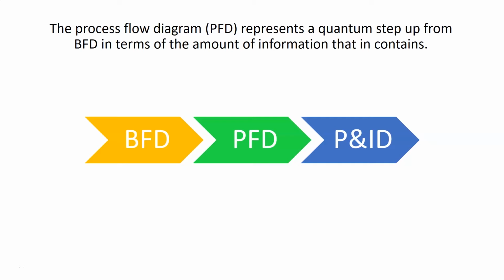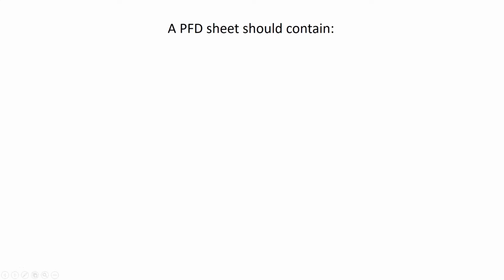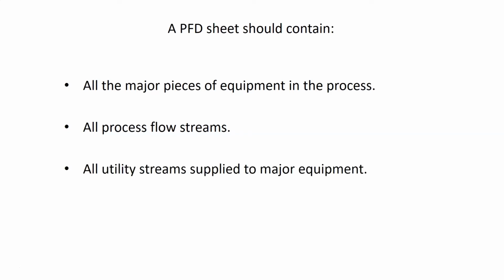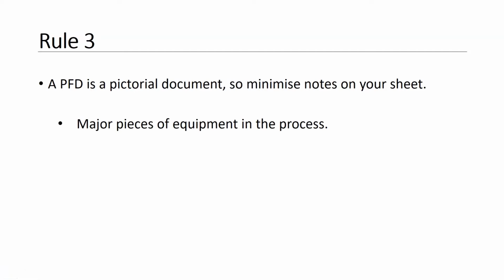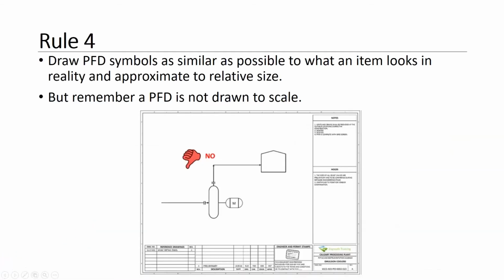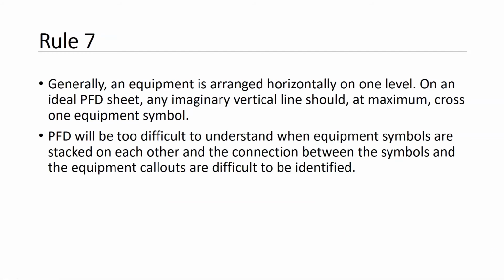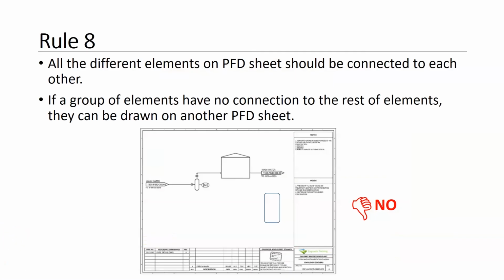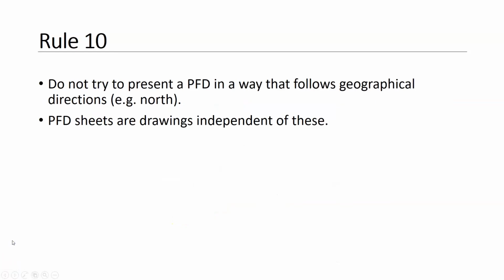Creating high quality Process Flow Diagrams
Are you designing a process? Then check my 10 tips to produce high-quality PFDs!